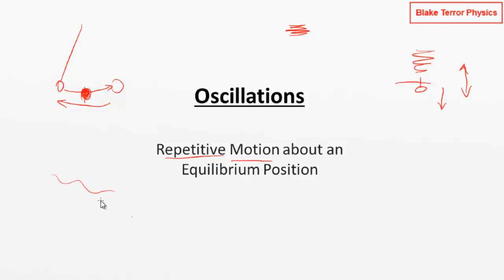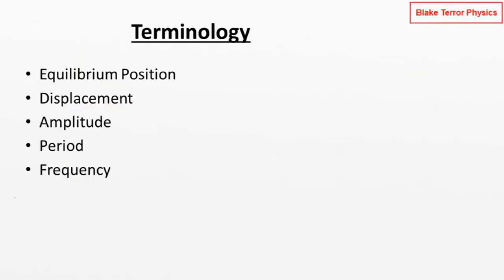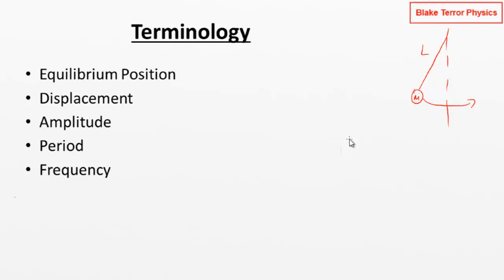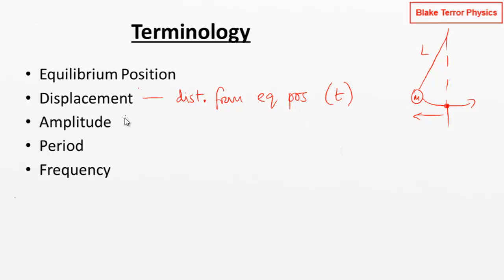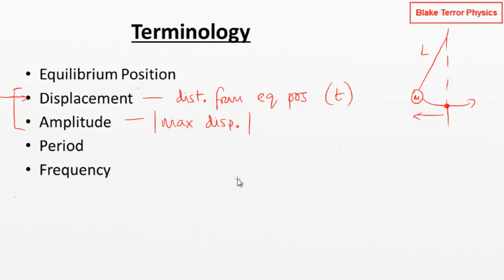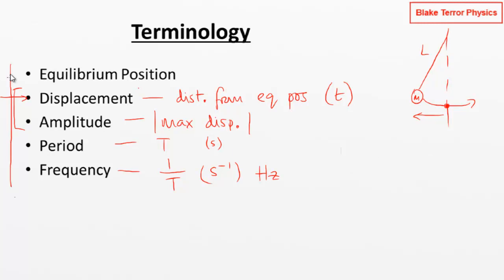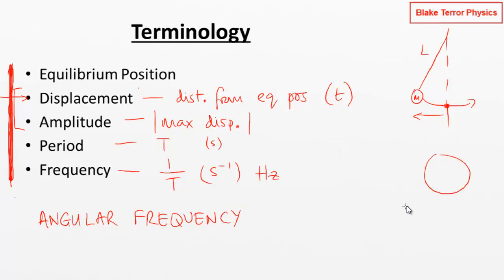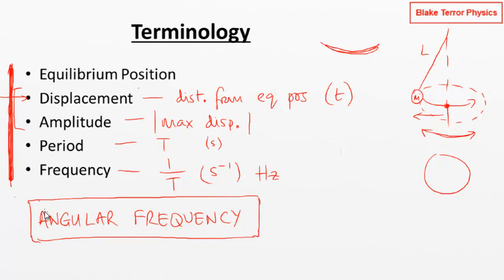Oscillations - An Introduction